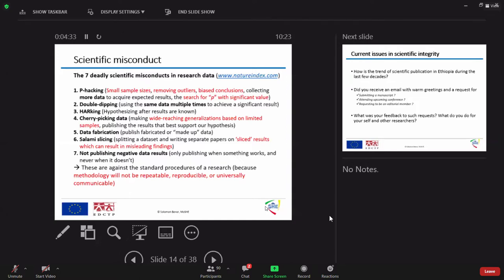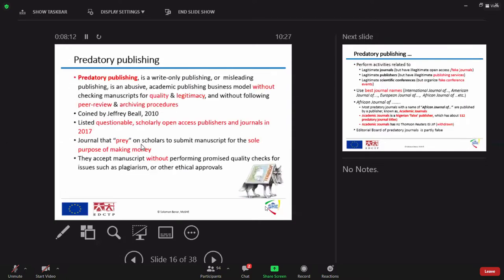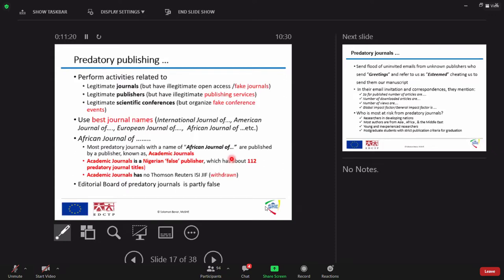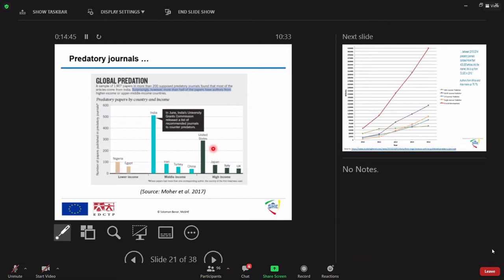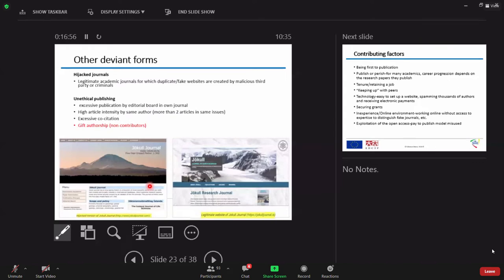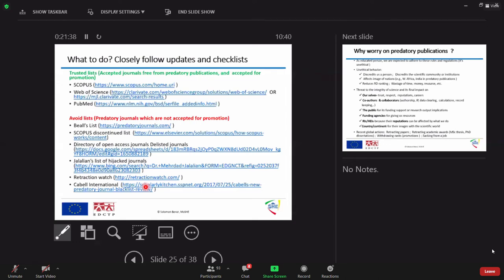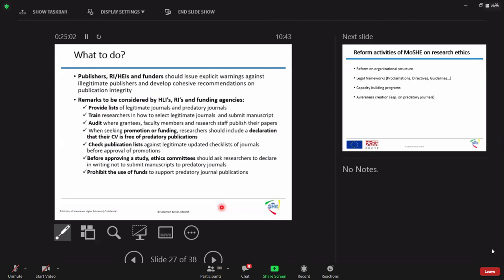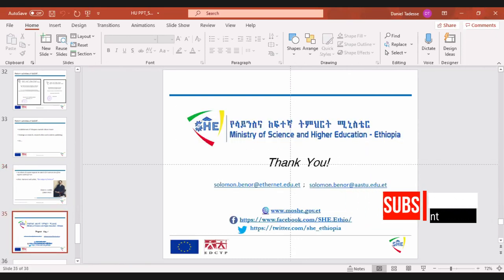best presentation by doctor solomon || ሪሰርች መስራት ለምትፈልጉ እና ለምታስቡ የግድ መታየት ያለበት